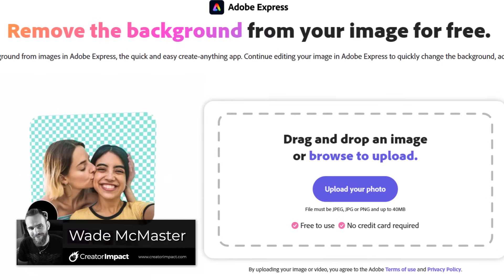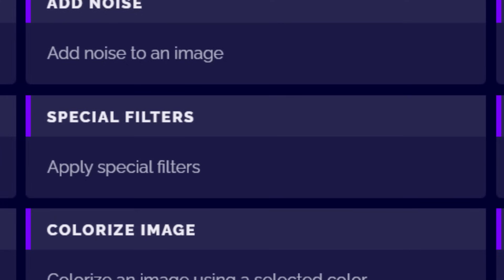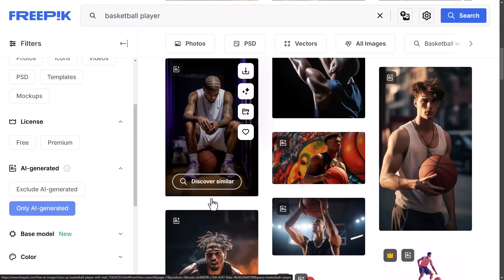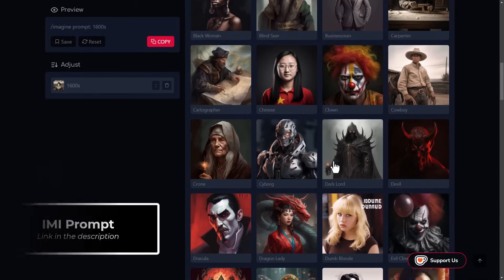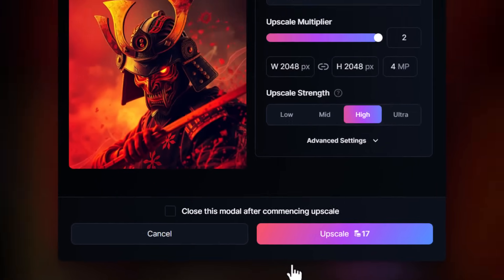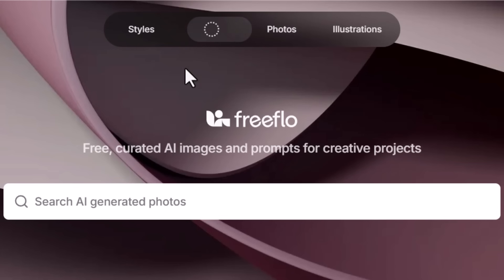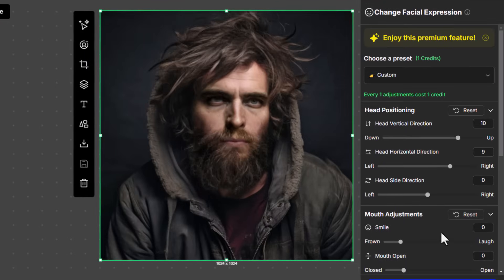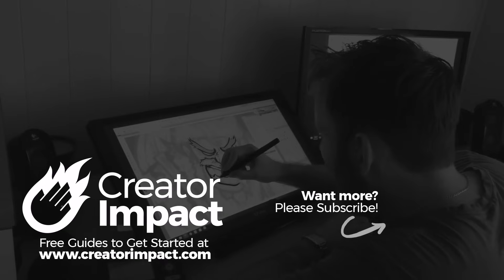37 of the BEST Tools for AI Art or Midjourney in 2025!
Want to improve your AI Art? I share my top AI Art tools in this video that will take your Midjourney / AI Art images to the next level!

A full list of These AI Art tools (and more) can be found in this blog post:

This post will be kept up to date.

⚒ COMPLETE LIST OF TOOLS
The following are the tools I mention in the video, that I also use and highly recommend.

0:00 - Free AI Background Remover

0:21 - PiIcsi Face Swapper

0:42 - AI Clothes Swapper

1:02 - Seamless Tile Checker & Image Creator

1:30  - Free Image Cropper & Adobe Express Design & Editing Tool

2:05 - Free Image Editing apps by Pine Tools - Create a Sepia Effect
2:37 - Pine Tools - Special Filters, Create a Duotone Effect, Vignette and Image Blend

3:32 - AI Art Styles Video Playlist  & Prompt Formula Free Guide

4:02 - FreePik - Mockup Generator & Other Tools
4:34 - FreePik - Icon Generator
4:57 - FreePik, Pexels and Unsplash - Image Resources (for Image Prompting, etc)

5:47 - AI Video Generator - Kling AI  & Runway

6:19 - AI Face Fixer GFPGan

6:34 - Tiny Wow - AI Image tools / Blur Background tool
6:53 - Tiny Wow - AI Image Colorizer

7:06 - Next Level AI Upscaling with Topaz Gigapixel & Upscayl

7:44 - Ai Art Prompt Builder - IMI Prompt

8:24 - AI Image Vectorizers - Vectorizer AI & Adobe SVG Converter

9:01 - AI Vector Graphic Generator in Adobe Illustrator

9:22 - Wirestock - Submit to Various Stock Photo Sites

9:50 - Leonardo AI Flowstate - Create AI Art in many styles
10:30 - Leonardo AI Realtime Image Generator

10:58 - Adobe Firefly AI Text Effects

11:23 - Ideogram - Best AI Art & Text Generator Combined

11:44 - PixResizer - Bulk IMage Resizer / Converter

12:16 - Postimg.cc - Free Image Upload / URL

12:43 - FreeFlo - AI Art Prompt Resource

13:06 - Adobe Photoshop - The Ultimate Photo Editor with AI Art tools

13:59 - Canva - Powerful free image editor and design tool with AI Tools

14:20 - OpenArt AI - Massive Ai Art suite / Watermark Remover
14:41 - OpenArt AI - AI Art QR Code Generator
15:08 - OpenArt AI - AI Find & Replace for images
15:32 - OpenArt AI - Facial Expression Changer

15:52 - CivitAI - Find Prompts, Models and AI Art info

16:21 - CGDream - Create AI Art from 3D models

16:46 - Dzine AI - Full AI Art editing suite & Image to 3D tool
17:06 - Dzine AI - Ai Product Background Generator

17:45 - ChatGPT - Generate Prompts, styles and Artist info for AI Art platforms